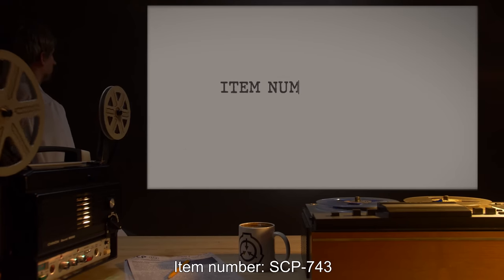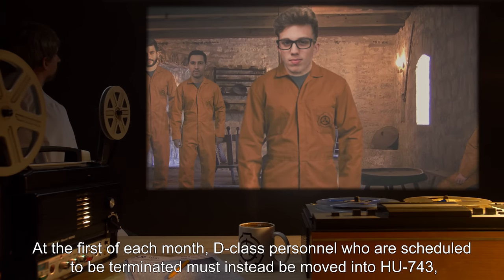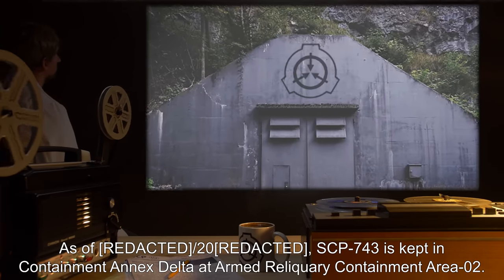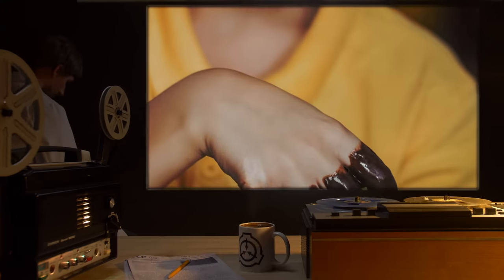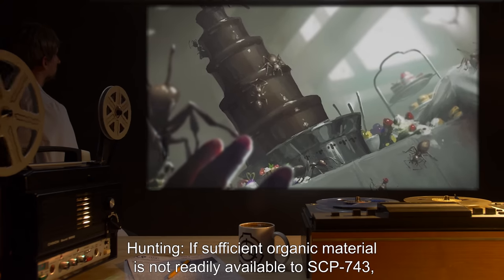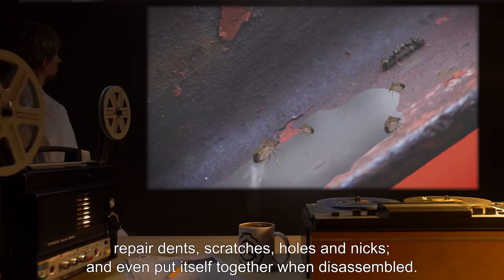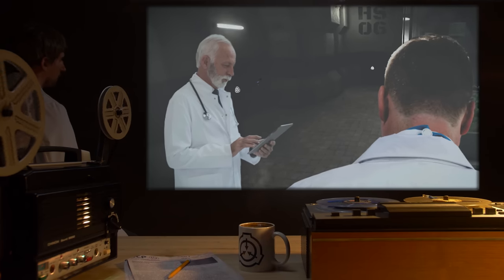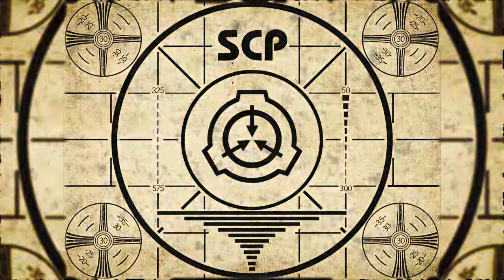SCP-743 | A Chocolate Fountain (SCP Orientation)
Today we will be studying Item number SCP-743: A Chocolate Fountain, Object class: Keter.

SCP-743 is a stainless-steel chocolate fountain. When assembled, SCP-743 exhibits several different behaviors:
Resting
Flowing
Feeding
Hunting
Maintaining

Note: “Due to the nature of SCP-743, it is difficult to study the source of its abilities. No one can get close to it without risking being eaten, our instruments don’t last longer than a few minutes before being shredded by 743’s bugs, probes sent into 743 can’t see anything but brown, and the liquid evaporates so quickly most of what we know of it comes from analysis of its gaseous phase.” –Dr. Lambert

and released under Creative Commons Sharealike 3.0. Contributor: Quikngruvn

Attribution:  patrik ragnarsson